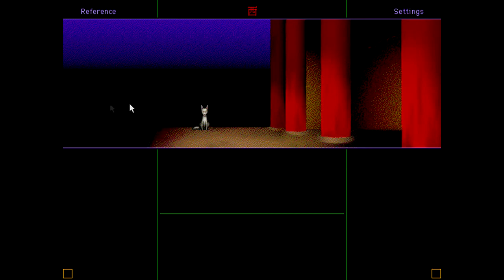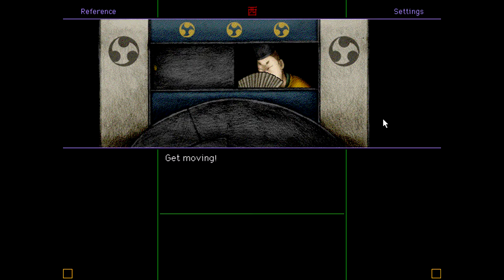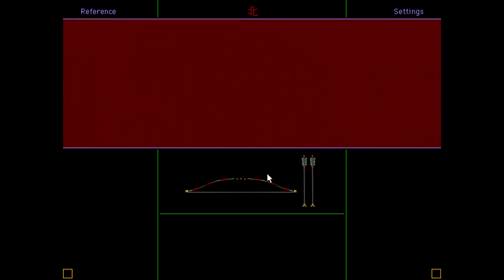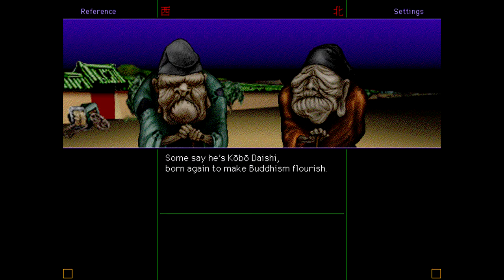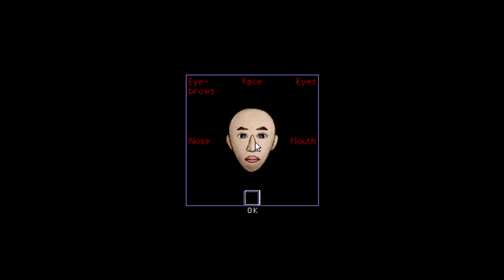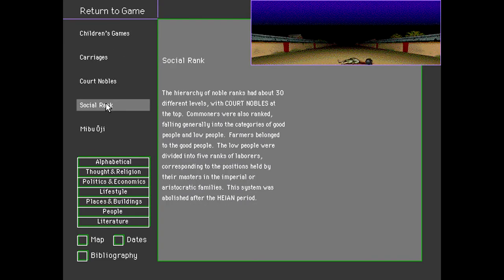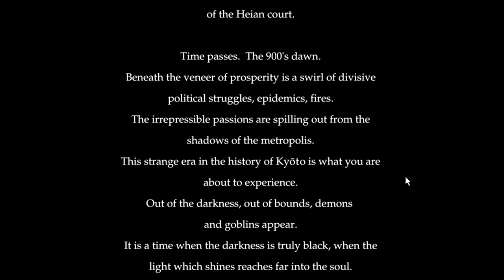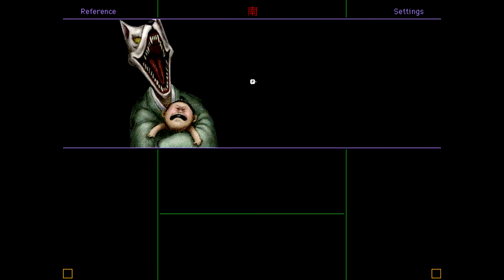Gamer Mouse - Cosmology of Kyoto Review - Mac/Windows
Tanara Kuranov takes a look into Cosmology of Kyoto, a peek into the mythology of 10th century Japan that's a lot more popular than he realized.

Cosmology of Kyoto belongs to Softedge/Yano Electric, 1993